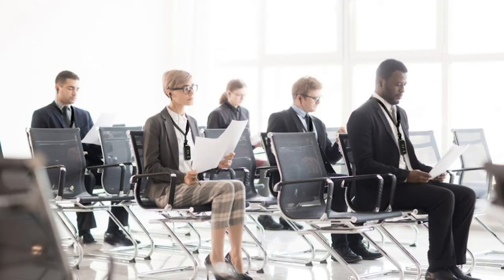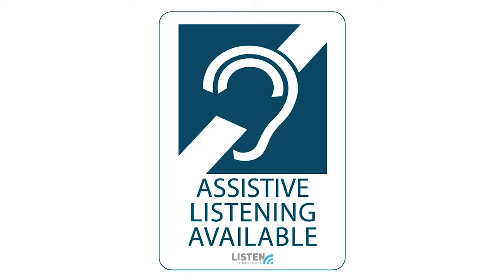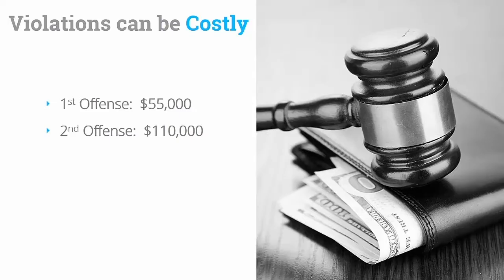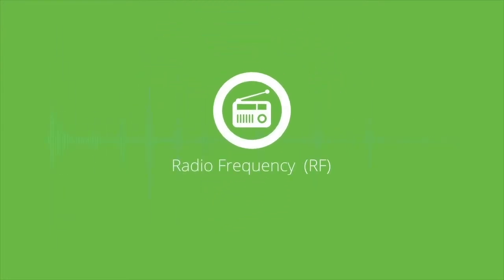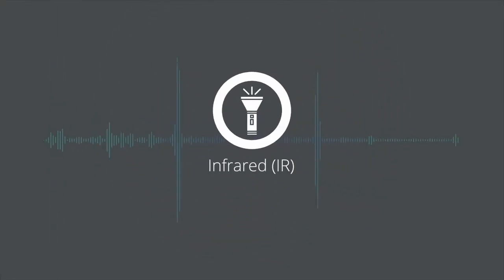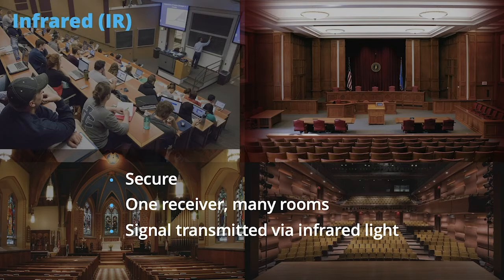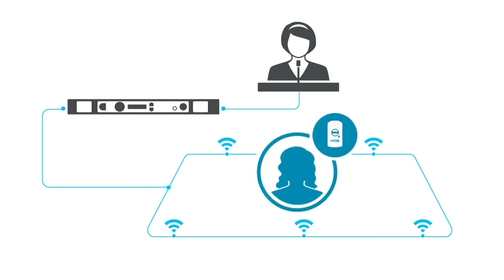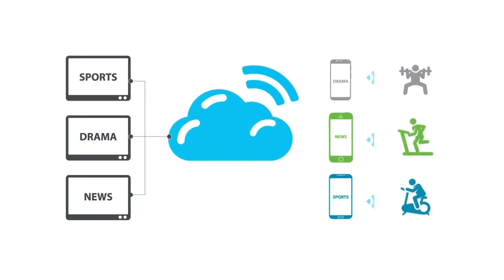ADA Compliance Overview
A high-level overview of the American’s with Disabilities Act (ADA) which requires  accommodations for individuals with hearing loss and the technologies used in assistive listening systems.